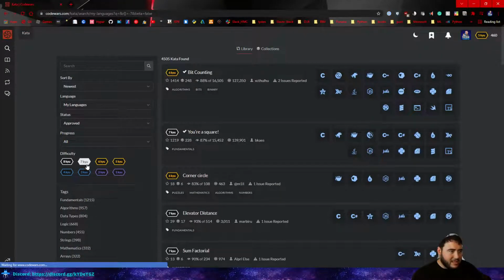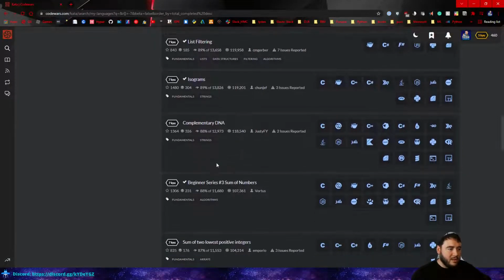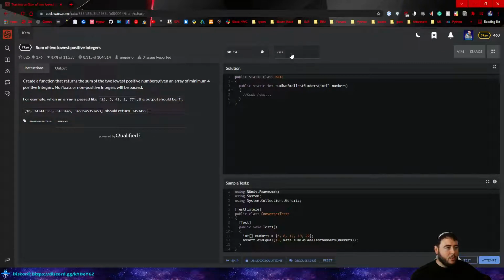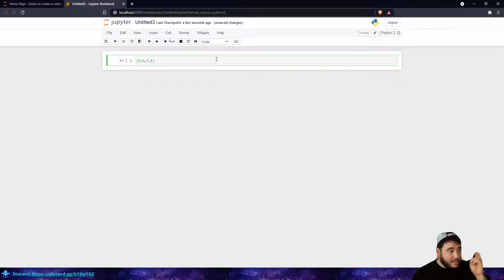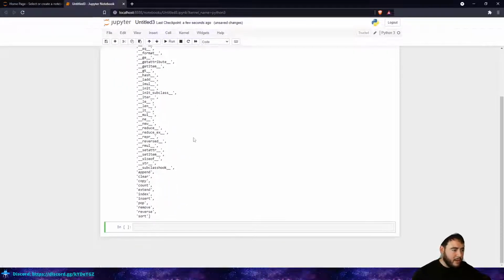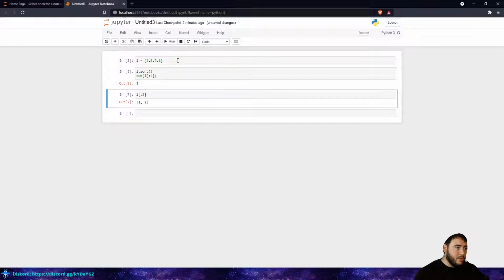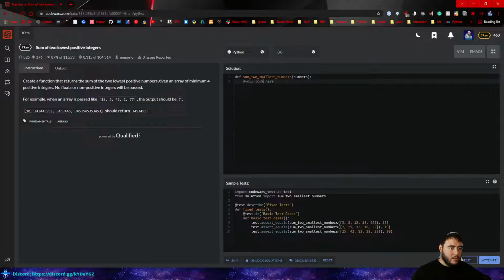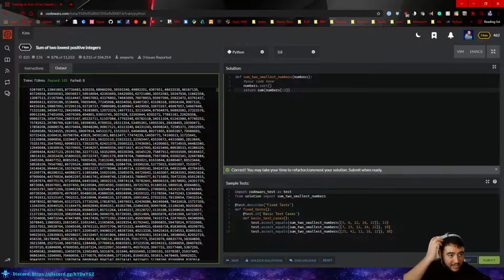Python | Codewars | Sum of two lowest positive integers